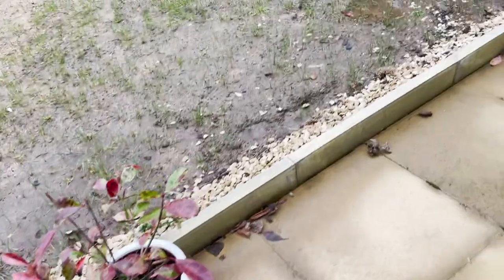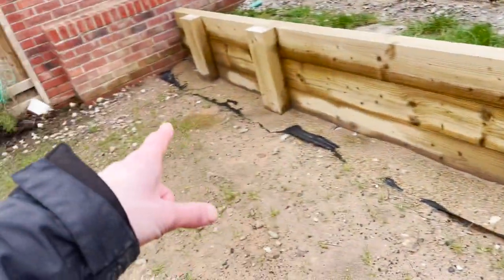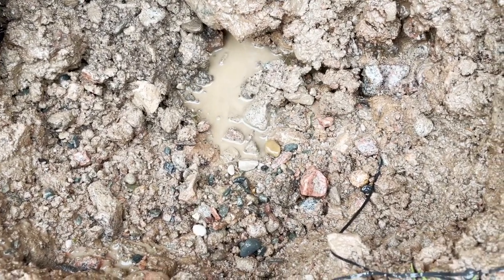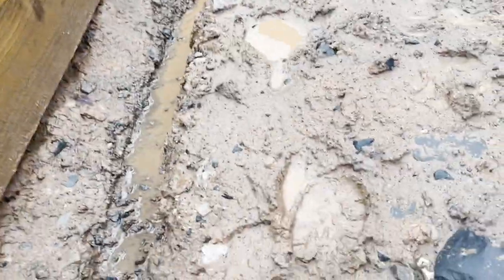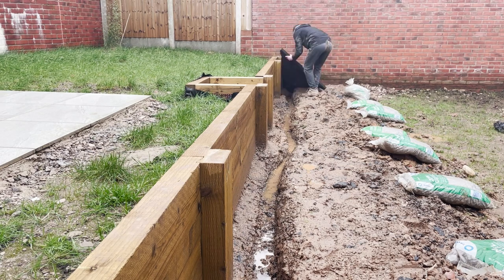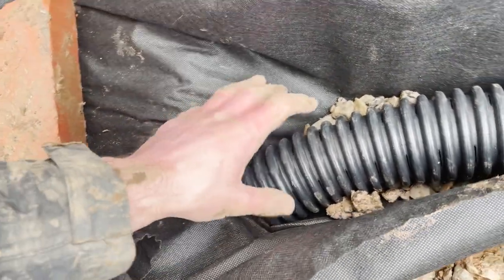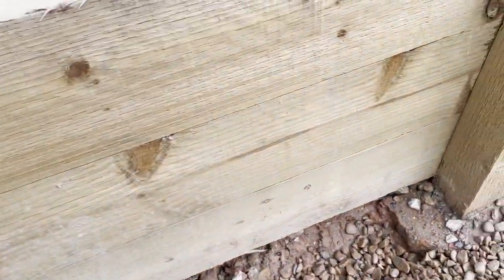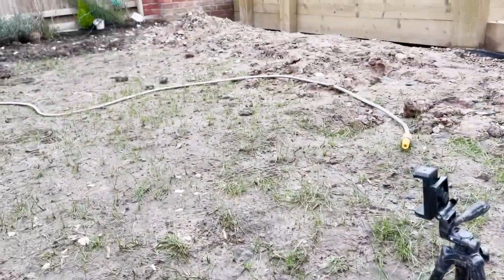French Drain Install - DIY - GARDEN RENOVATION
The sleeper wall has been soaked all winter, drainage has been awful! It was about time that I sorted it out.